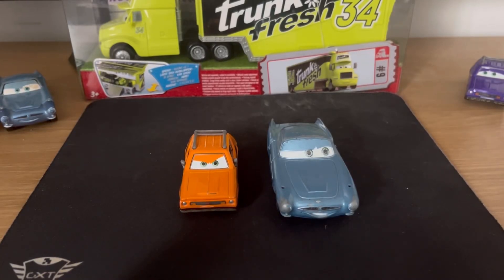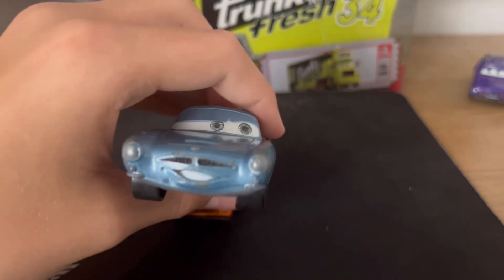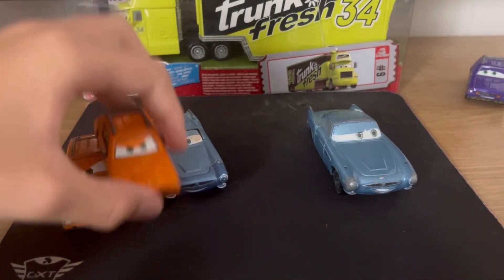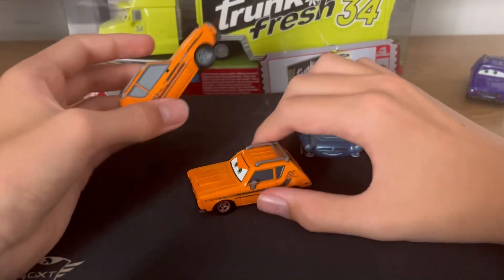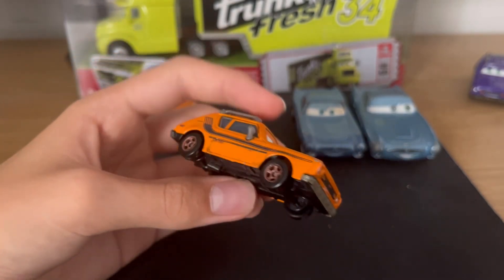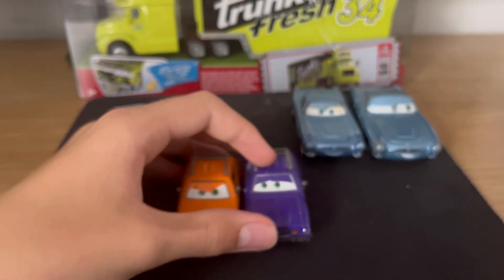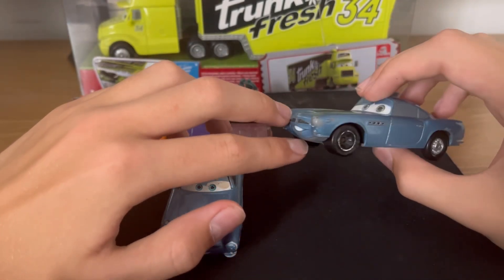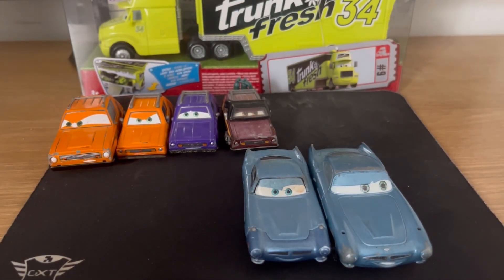Disney Pixar Cars 2 - Grem Diecast Review